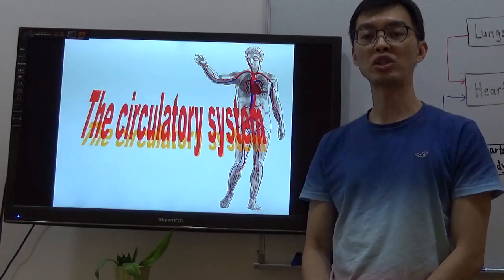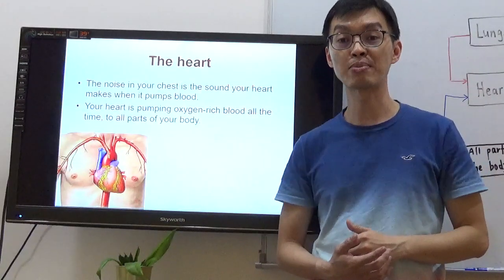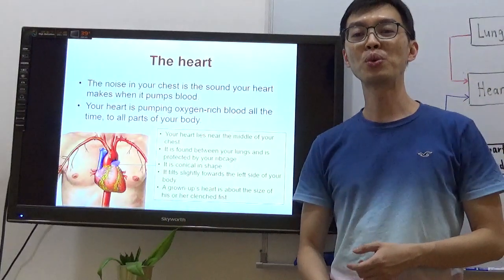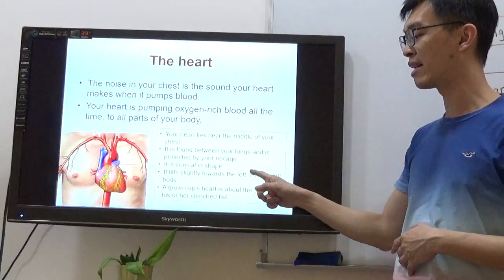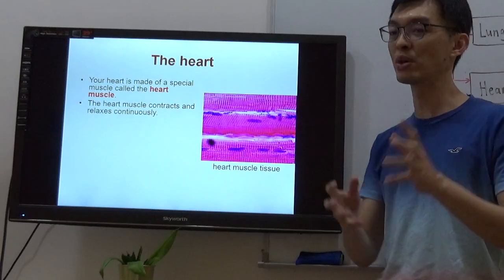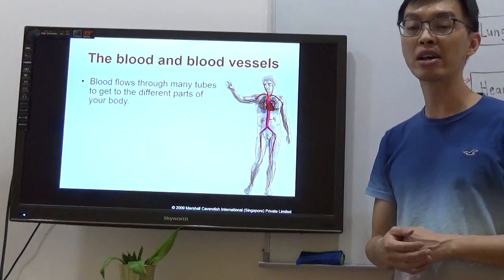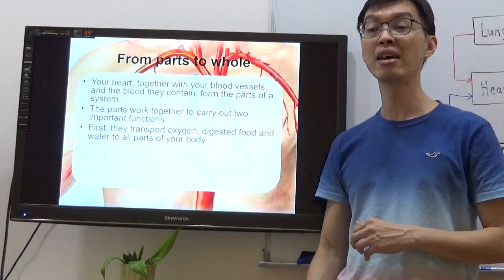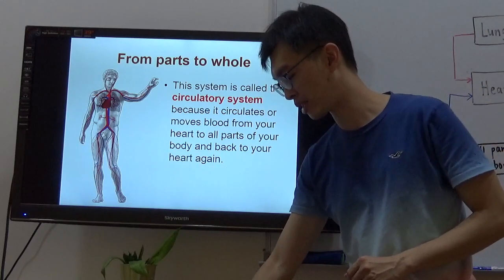P5 Science - Circulatory System (Teaching slides)